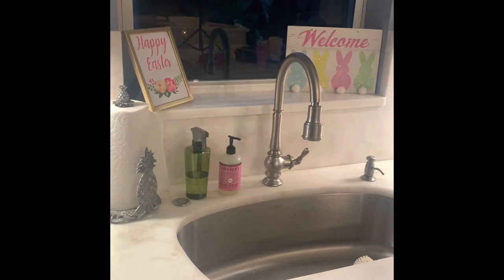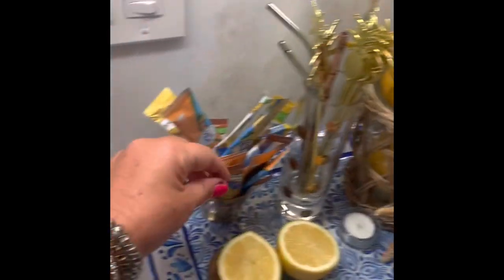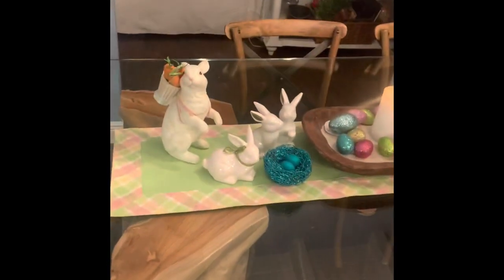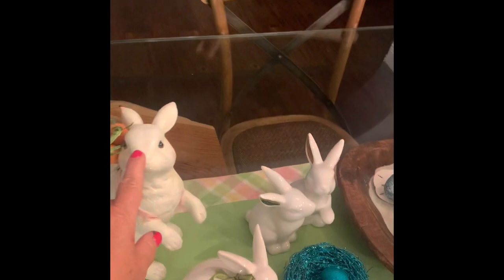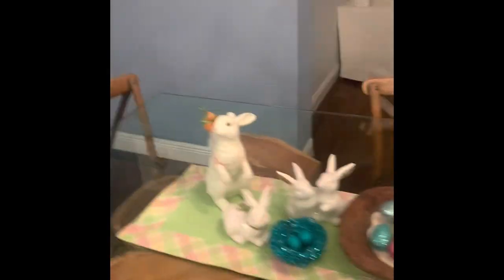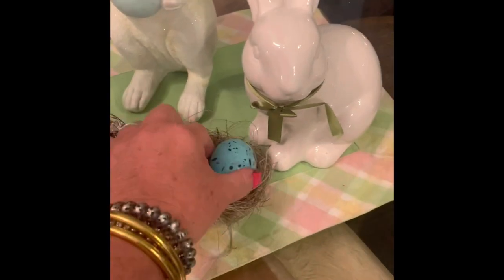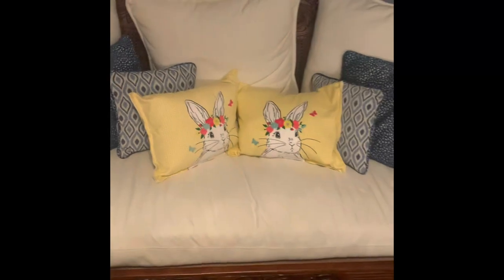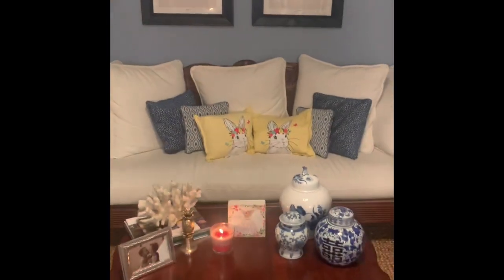Dish towel throw pillows!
Let’s get inspired to do some Easter decorating and make some dish towel throw pillows!!!